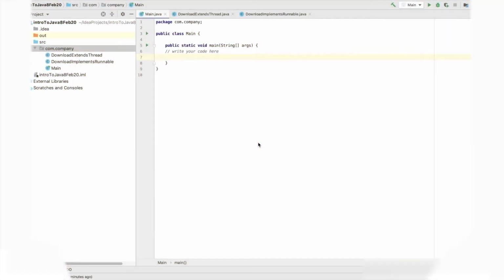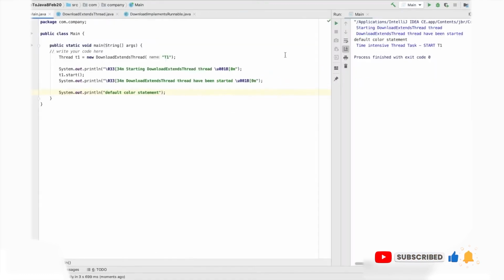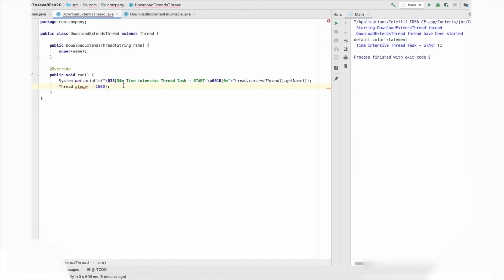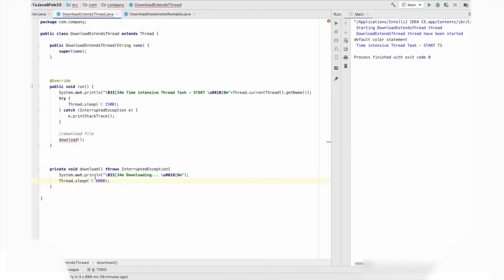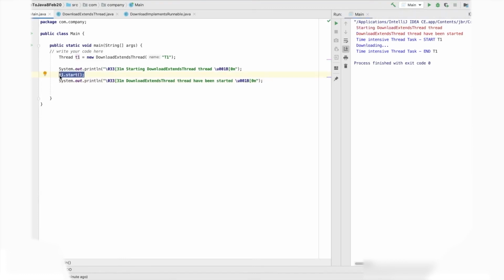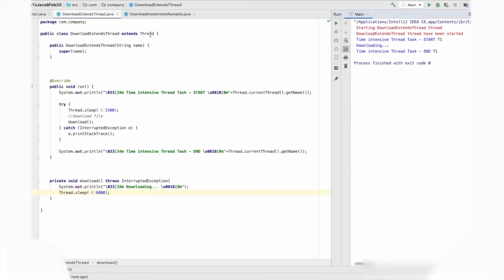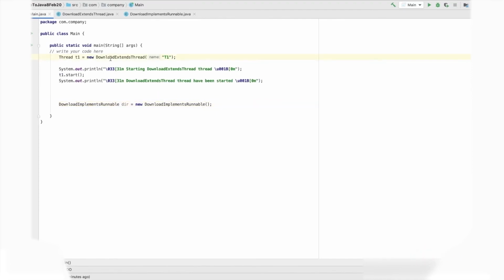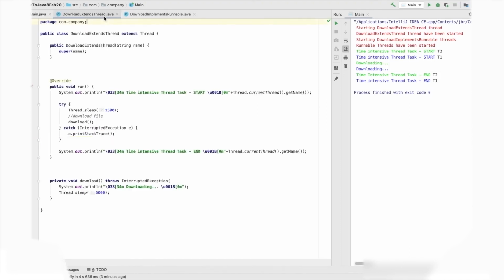Introduction to Java - Threads Code - Episode 8.3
Introduction to Java - Threads Code
Episode 8.3

Some Great beginner friendly books to learn Java:
1. Head First Java: A Brain-Friendly Guide (US), (Canada)
2. Effective Java (US), (Canada)